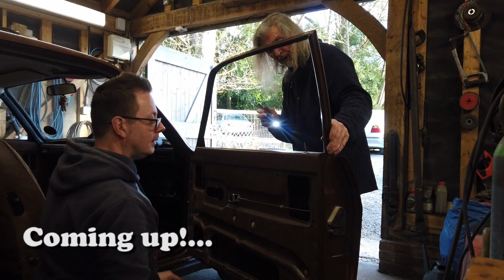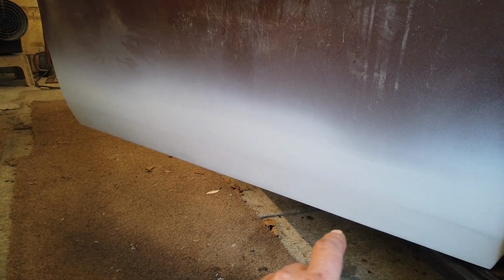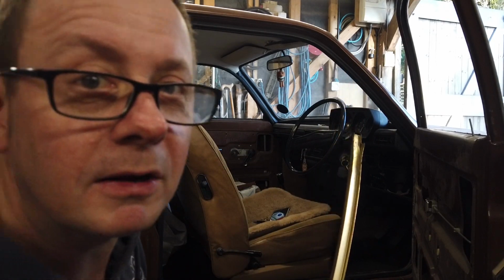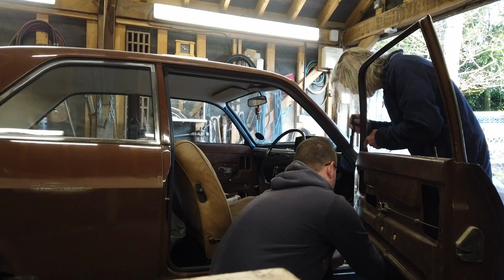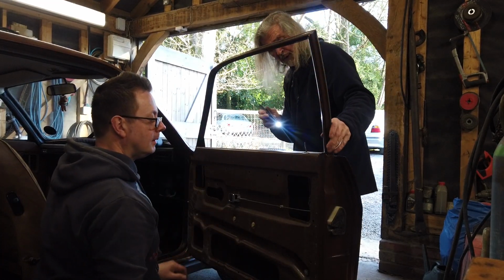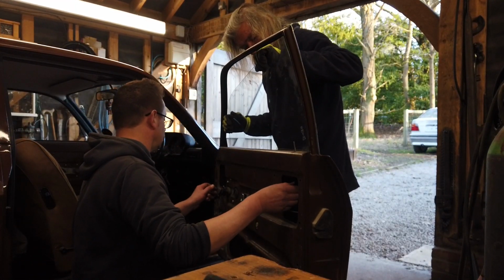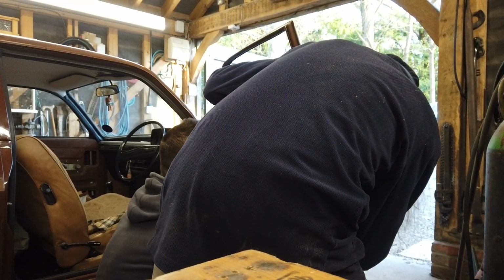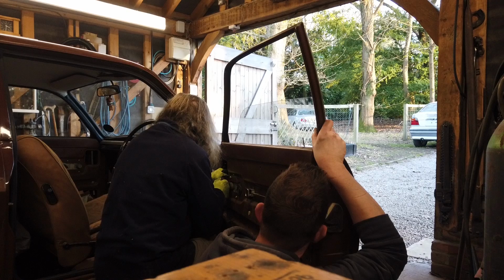REPAIRS TO GEORGE THE AUSTIN ALLEGRO - PART THREE - DOOR REFIT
After nearly four years of ownership, its time to do something about the bodywork on my austinallegro George. So, left him in the hands of a trusted friend to carry out the repairs. This week its all about refitting the doors and glass!.